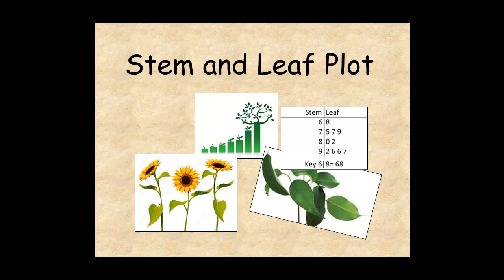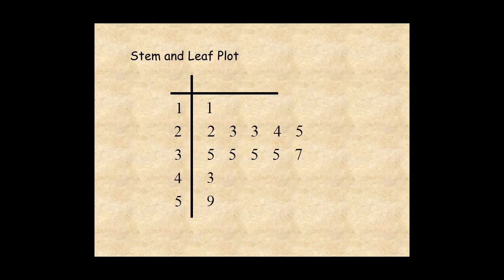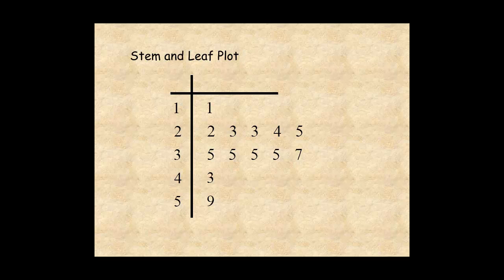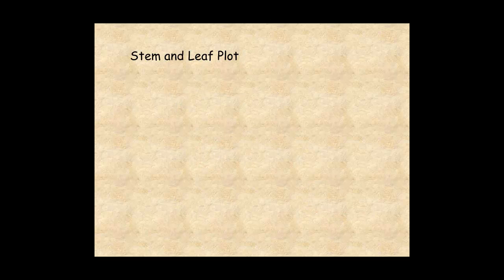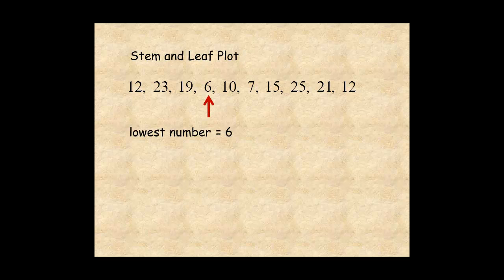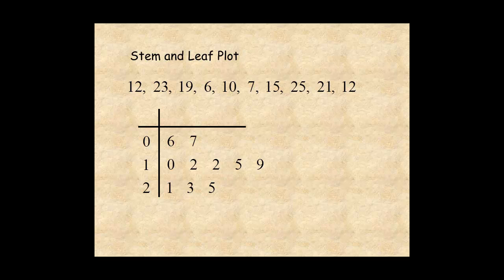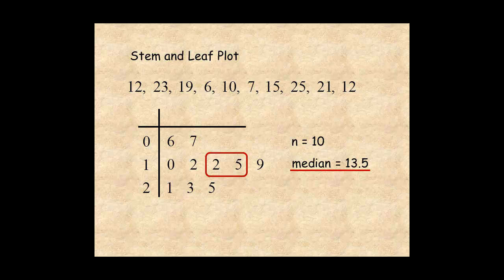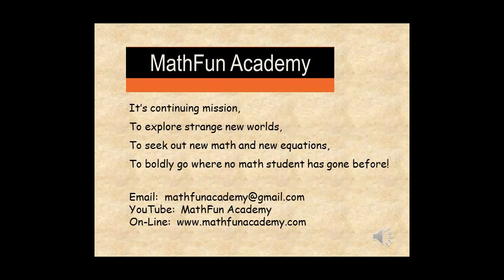Grade 7 Stem and Leaf Plot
This lesson shows you how to draw a stem and leaf plot.